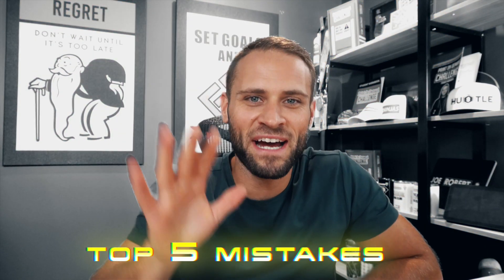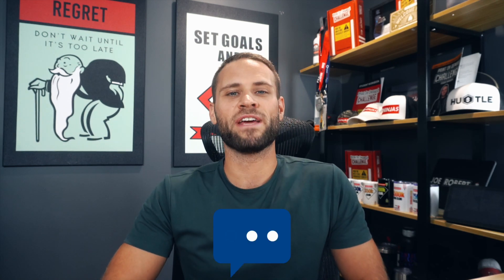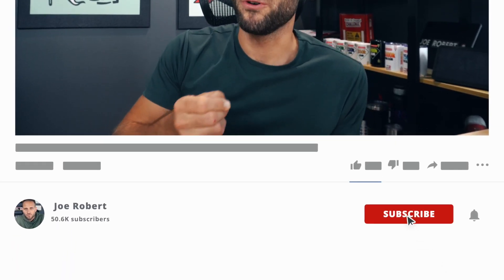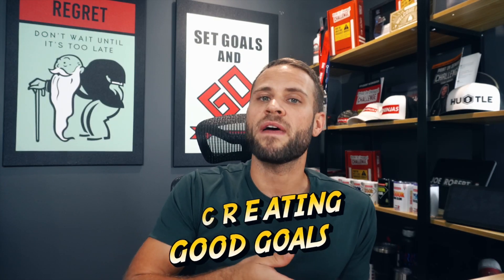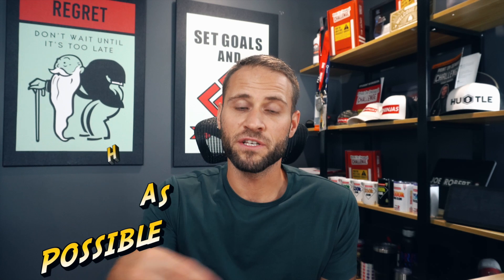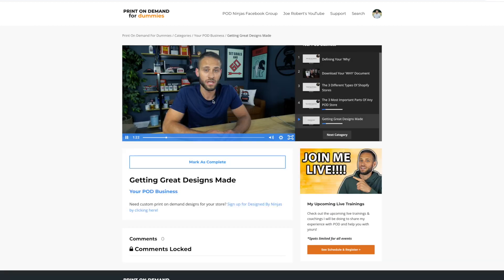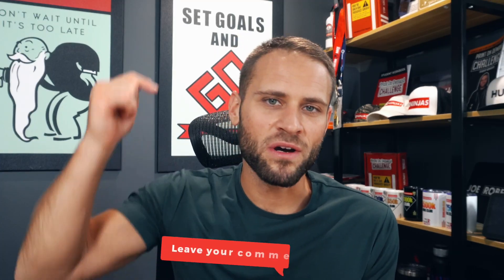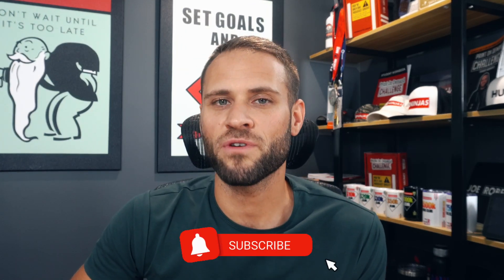New Print On Demand Store Owners: Avoid These 5 Mistakes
🎉 JOIN MY NEW YEARS LIVE COACHING! 🎉